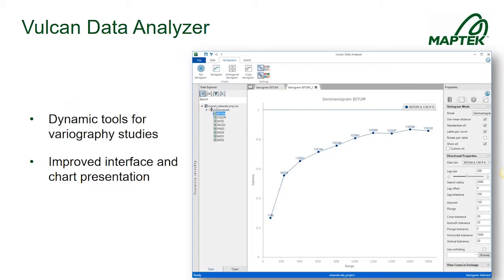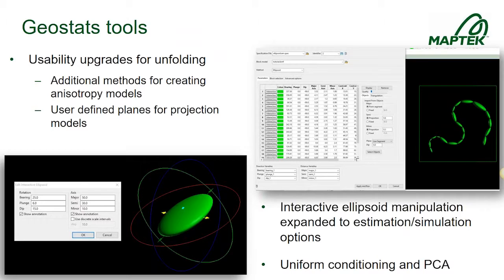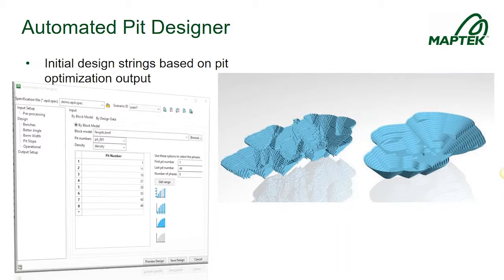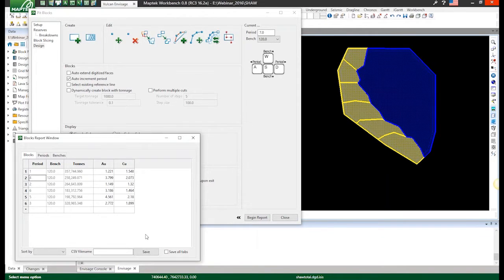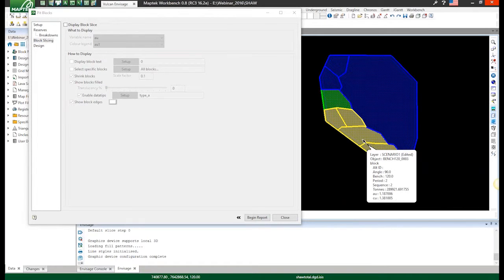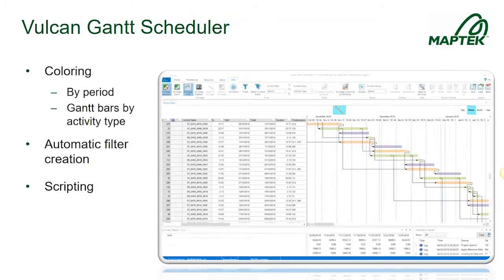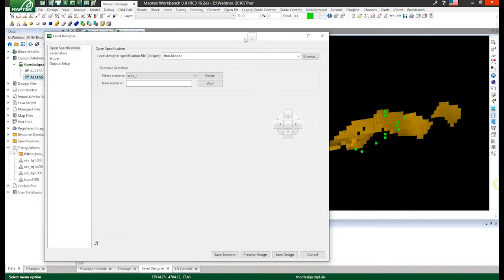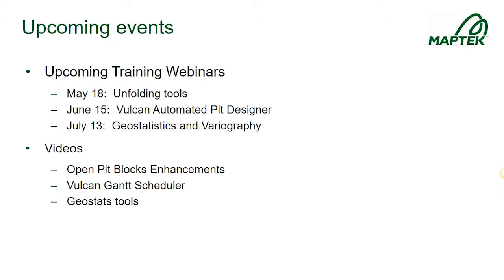Webinar: New Tools in Vulcan 10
Vulcan Project Leader Jesse Oldham previews of some of the exciting new tools available in Vulcan Version 10. This webinar covers enhancement to Open Pit Blocks option, new variography tools, Vulcan Gantt Scheduler, New geostatistics tools, implicit modelling upgrades, new methods in Level Designer and more.